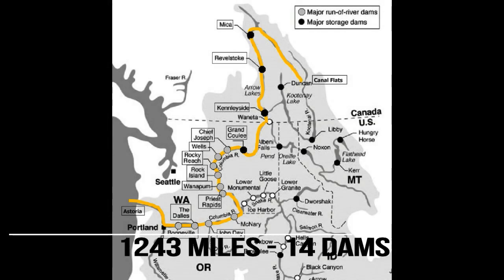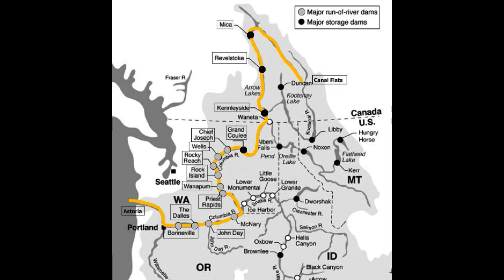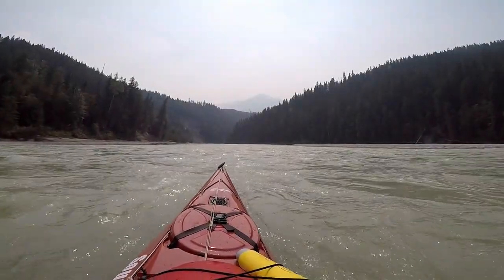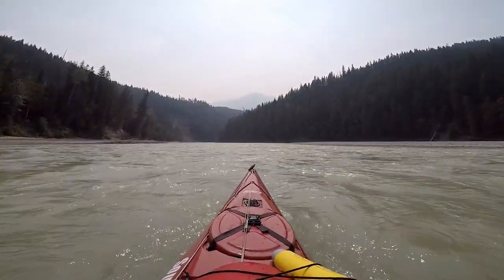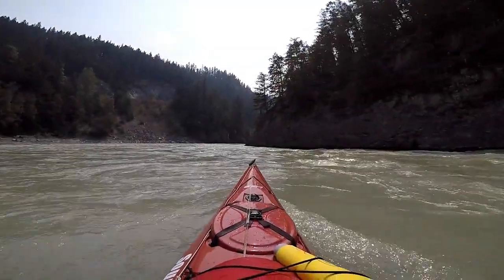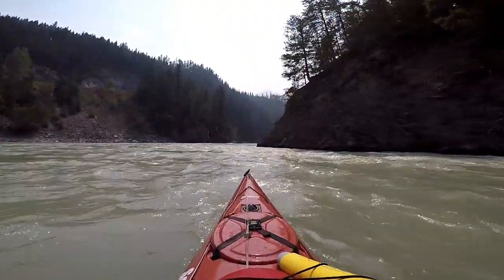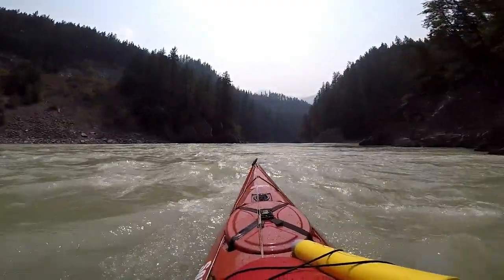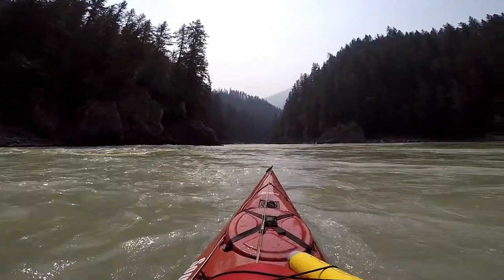Eri's Adventure 2018 part 1 Columbia River Canal Flats to Grand Coulee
In August of 2018 John Kuntz, owner of Olympic Outdoor Center, paddled, mostly solo,  the entire length, 1250 miles of the Columbia river from source to sea in honor of Erica Reith (Eri), (a young person whom tragically lost her life at the age of 19) and in the name of teaching youth the art of adventure. This video is a summary, part 1 of the trip from canal flats to grand coulee dam, 608 miles.